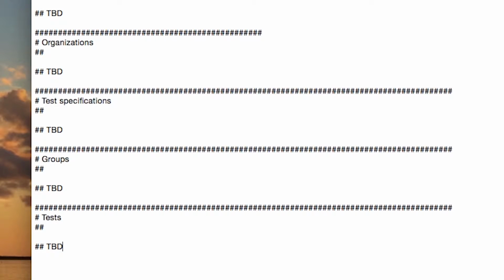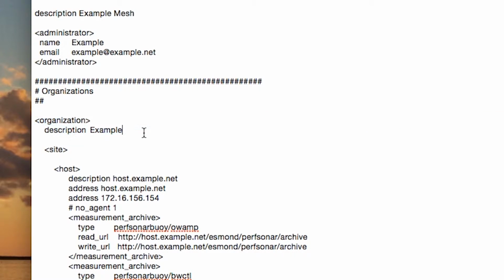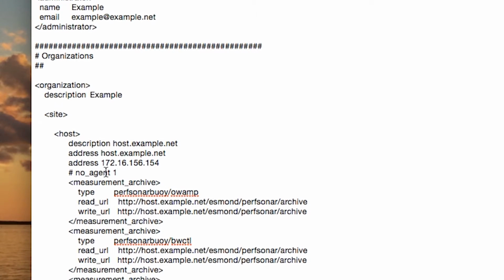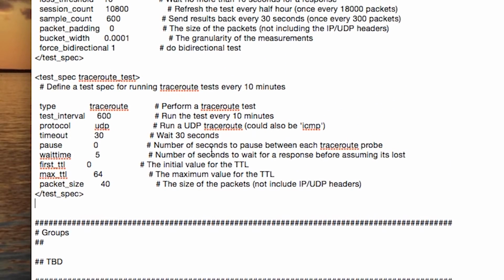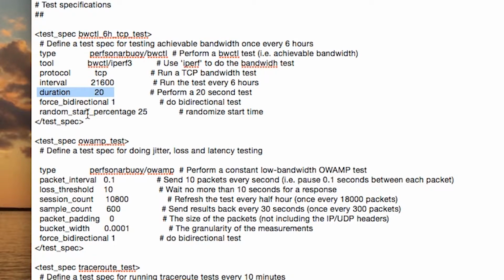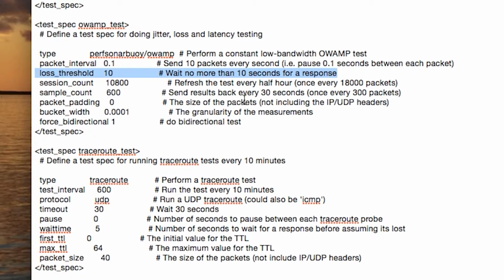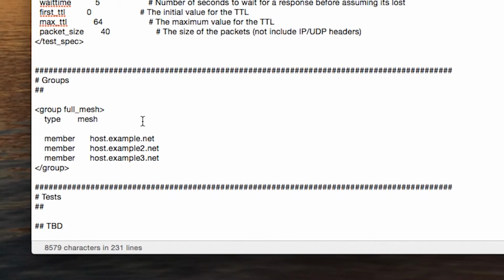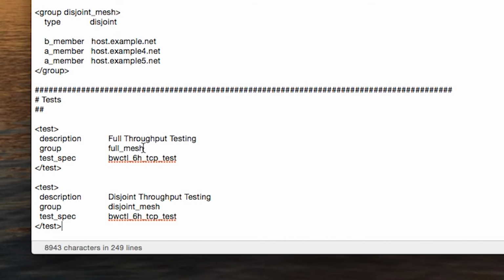perfSONAR MaDDash Configuration File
MaDDash is a project aimed at collecting and presenting two-dimensional monitoring data from perfSONAR as a set of grids referred to as a dashboard. This video describes how to setup a configuration file to control a MaDDash instance.